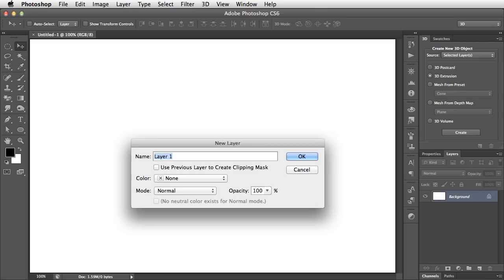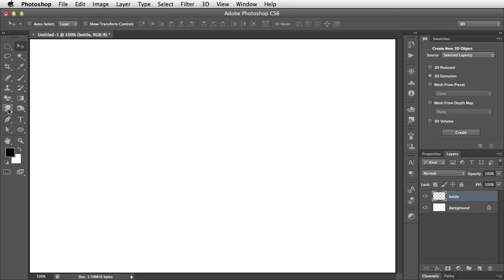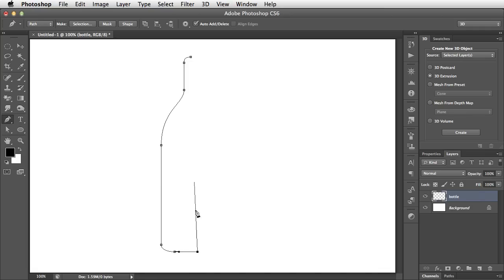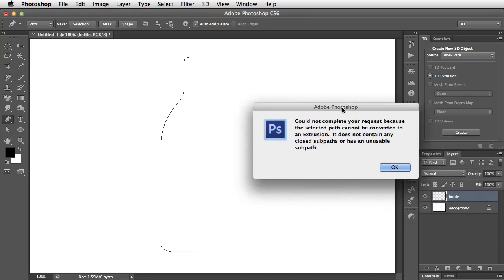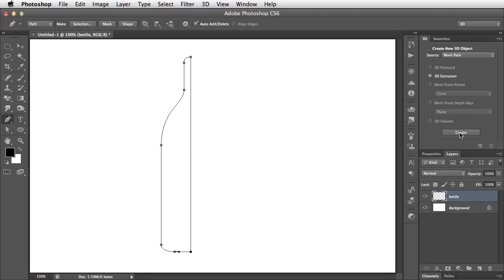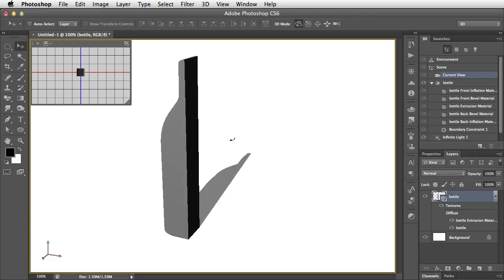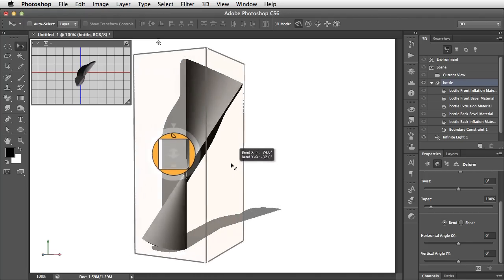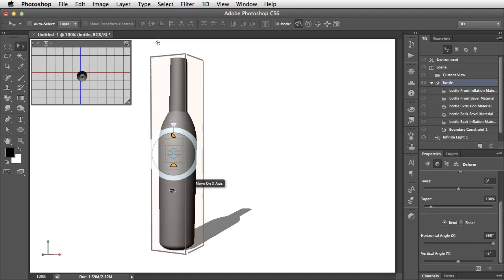Create Lathed 3D Objects in Photoshop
In this tutorial, we will show you how to created lathed 3D objects by revolving paths and and layers around a fixed axis; a process similar to what you may have seen done using Illustrator's 3D tools. In this process, we will explain how to create a wine glass, a bottle, and a table top. Let's get started!